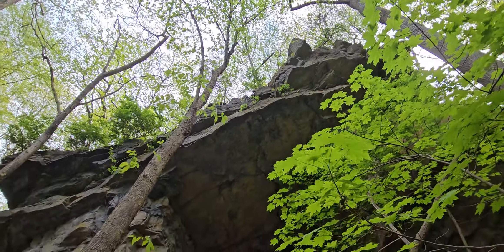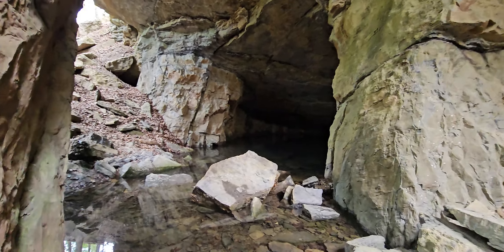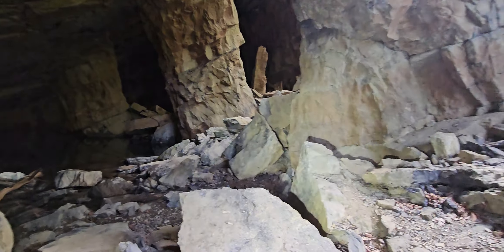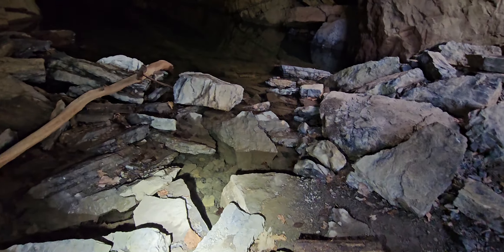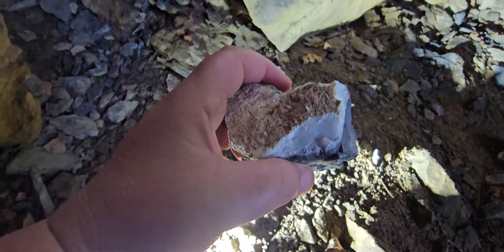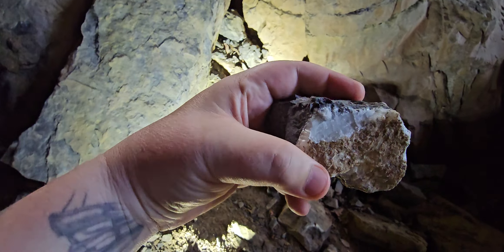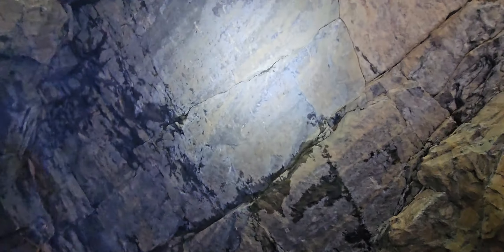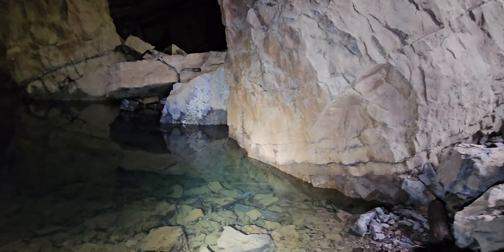Cave Crawling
would you go here after dark?